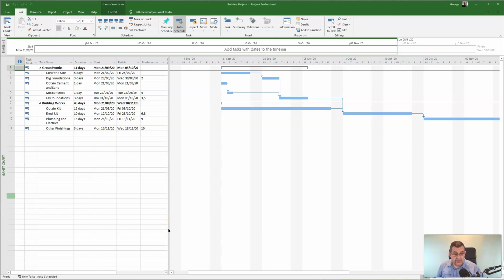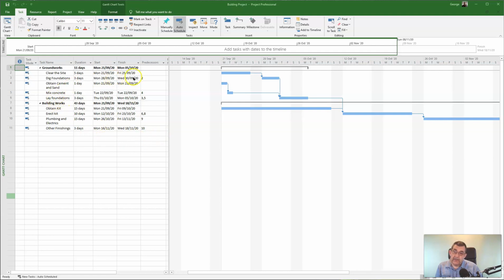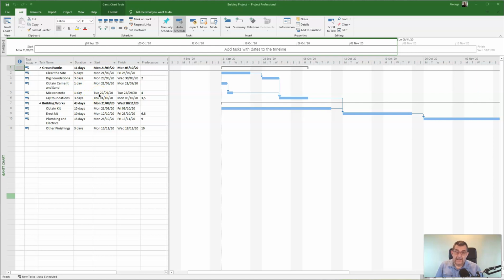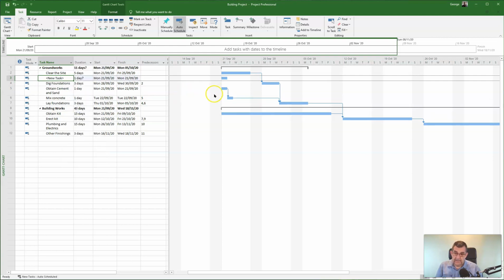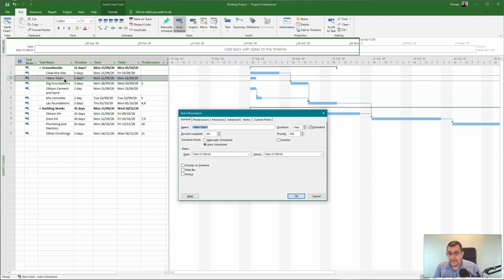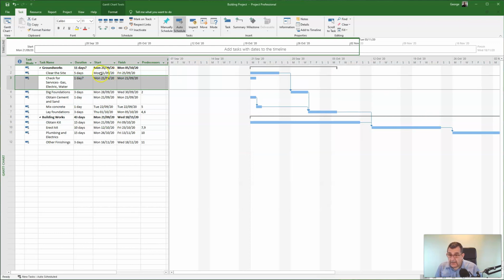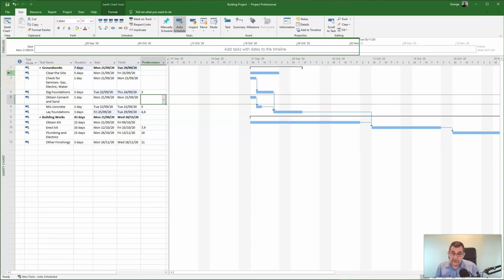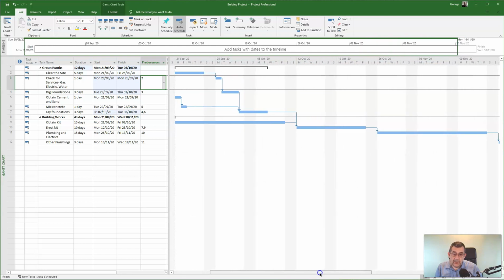Changing Predecessors and Links